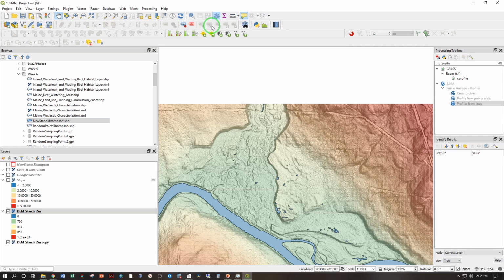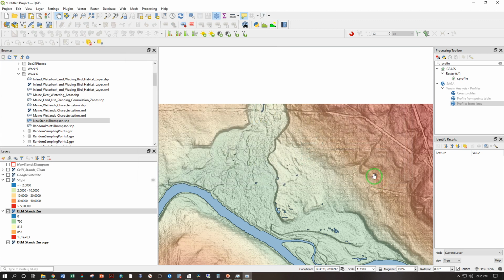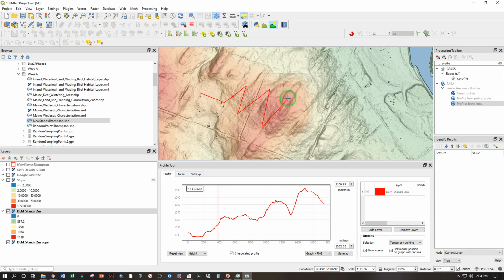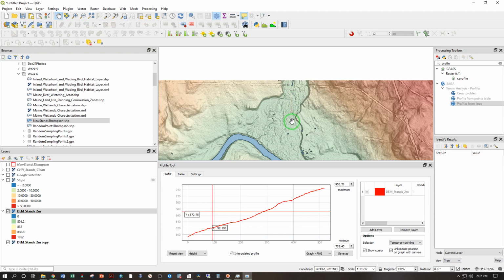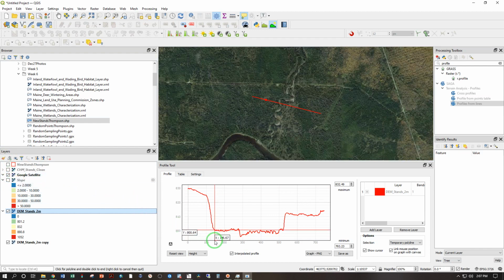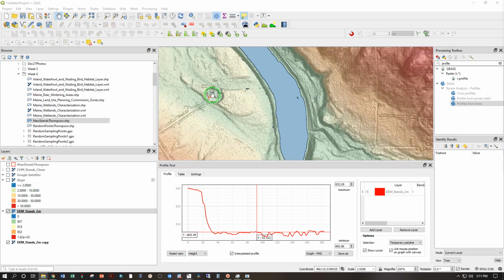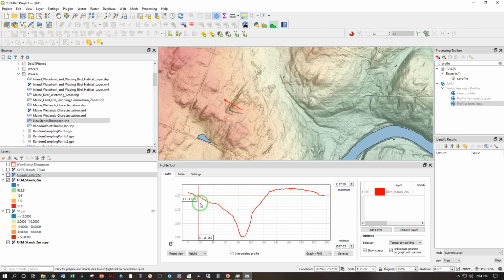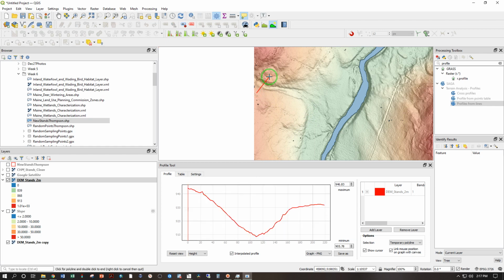FOR 242 Week 7 Part 4: Profile tool plugin for QGIS 3.16